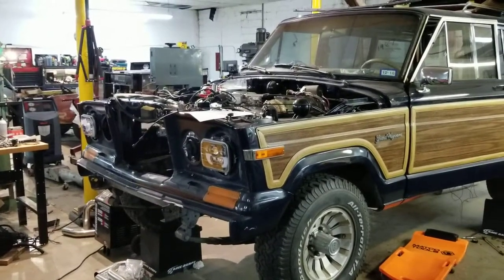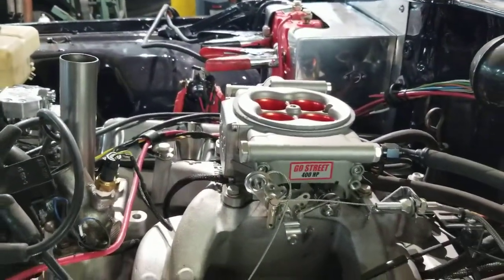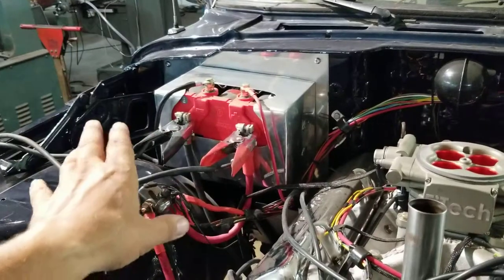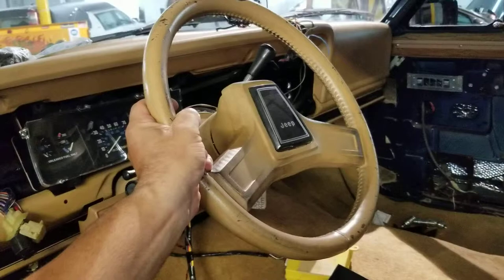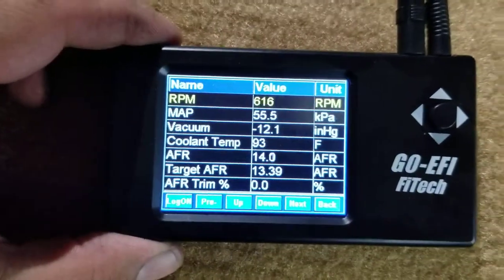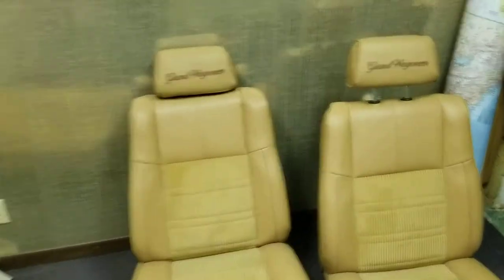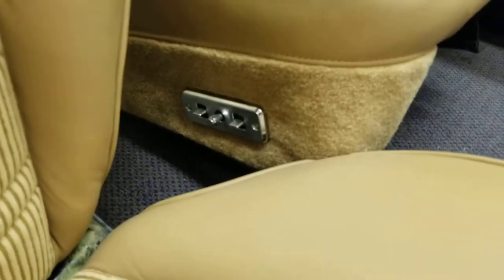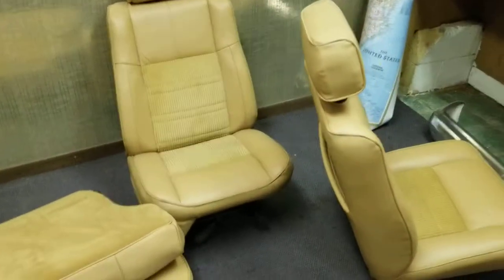Jeep update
Grand Wagoneer restomod